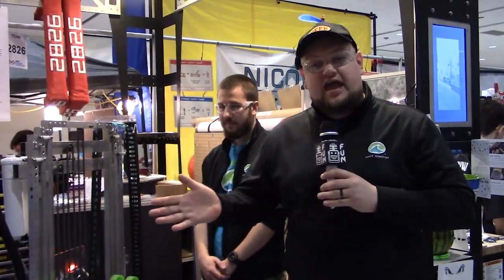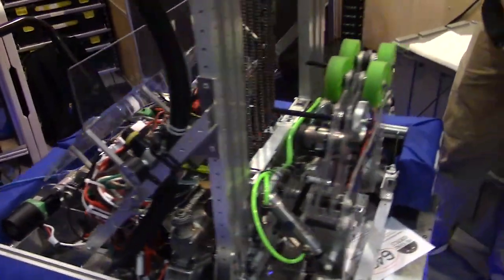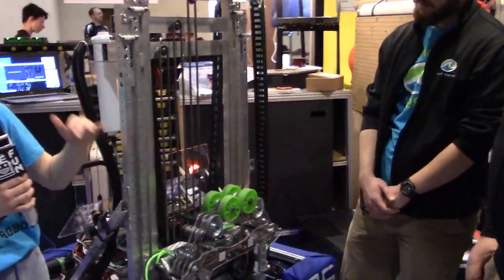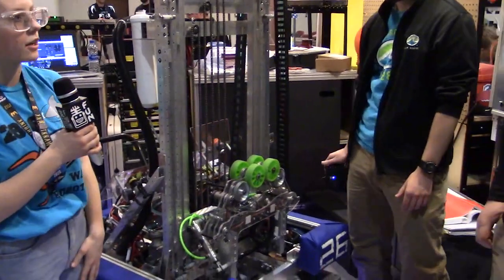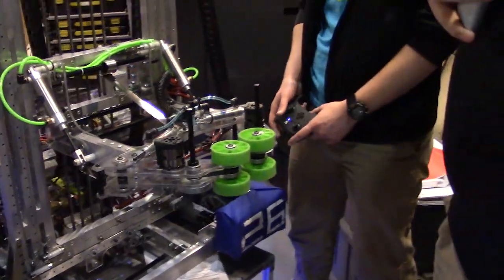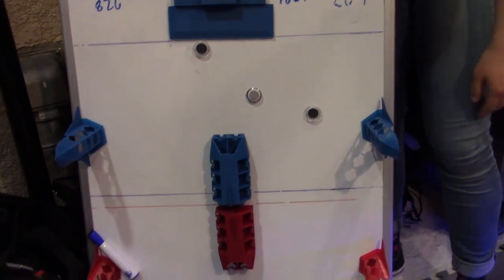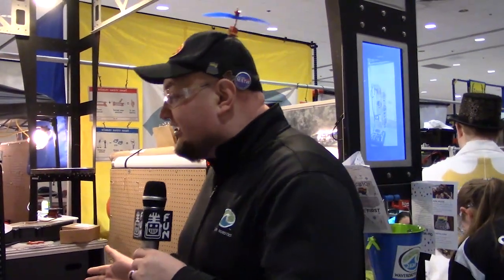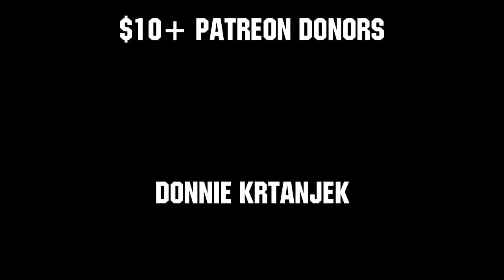Behind the Bumpers FRC 2826 Wave Robotics 2019 Competition Season - First Updates Now